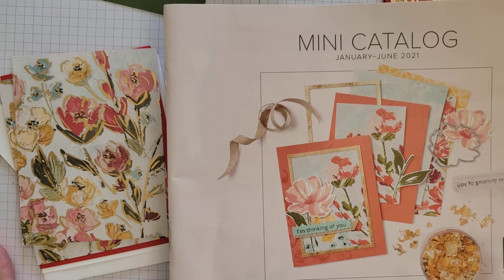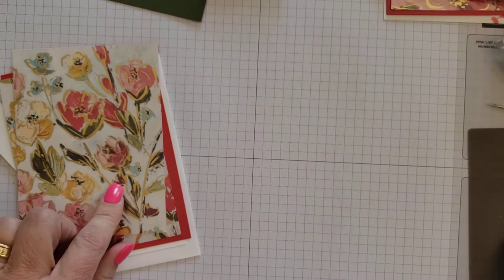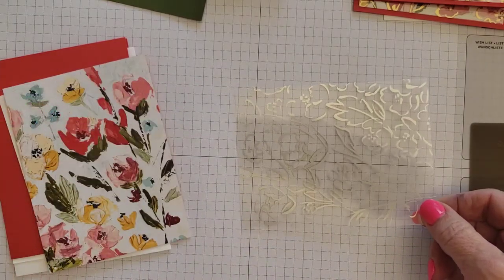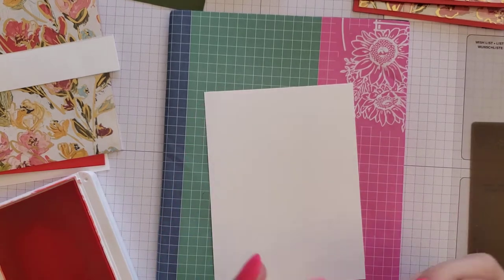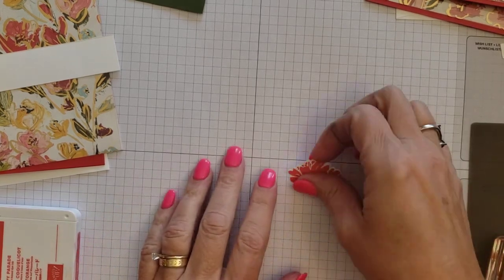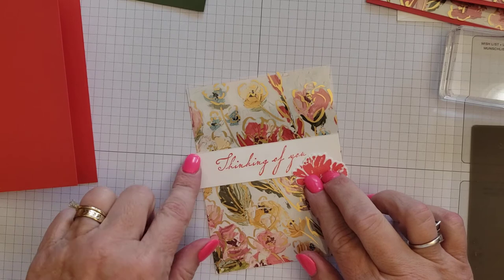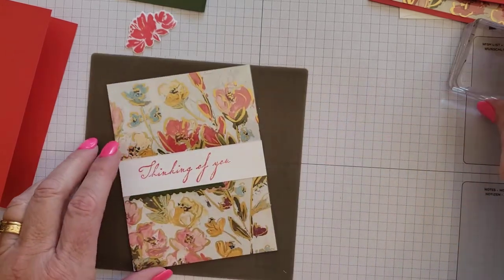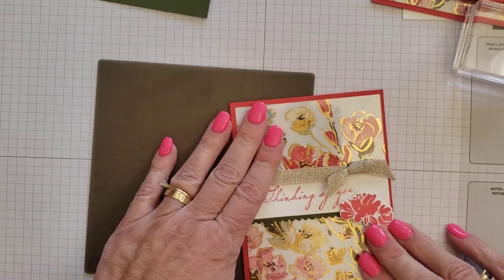Fine Art Gallery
Stampingindixie.com
Also join my Stamping in Dixie girls for more tips, ideas, and opportunities to share paper crafting  with others who love paper and ink.